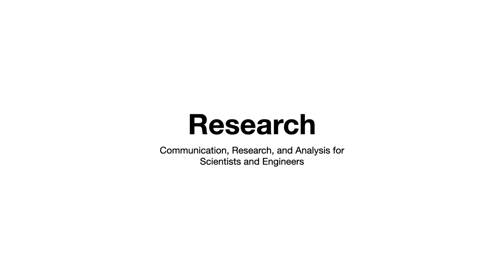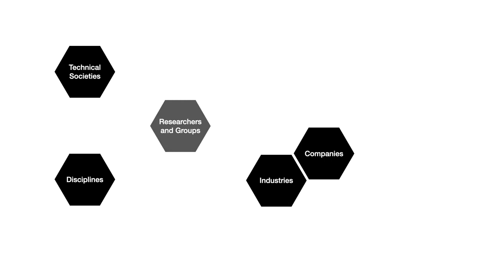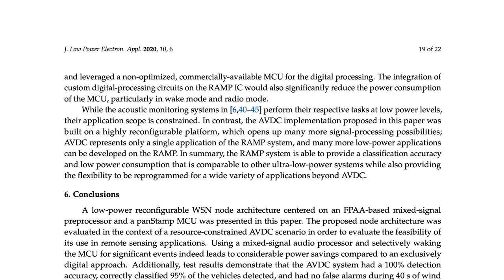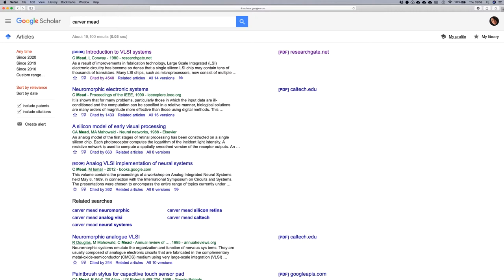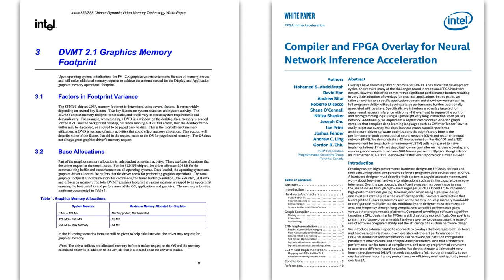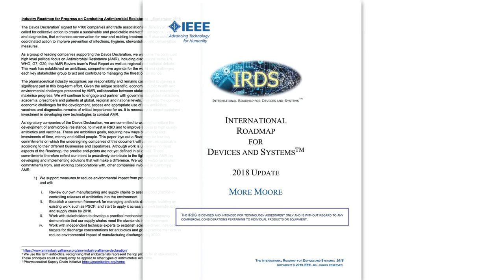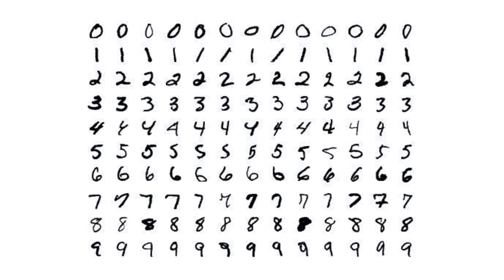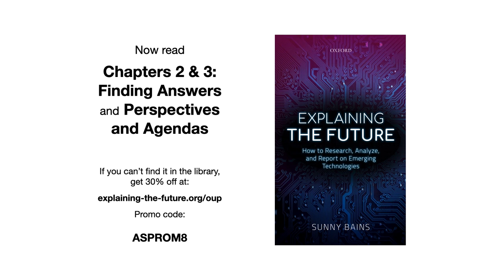Information Sources: Video lecture by Dr Sunny Bains, UCL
Though there is a huge amount of excellent material embedded in technical papers from conferences and journals, the information they contain is often out-of-date or lacks context. To really get a picture of a field, we must also look at the large variety of other sources: both commercial and technical.

Here, we look at the technical literature, but also discuss in detail these other sources: explaining what each is useful for.

In this lesson you will learn to:

-  Recognise various types of information, their uses, and how to find them
-  Review technical papers quickly so you can decide whether they are useful
-  Understand the potential benefits of forward citations and how to identify them
-  Identify alternative information sources relevant to your field of study
-  Perform sophisticated searches using Google

Reading - Explaining the Future, Chapter 2, Finding Answers (8500 words).

“Finding Answers” addresses the information you need to answer questions. The chapter starts by suggesting a basic work flow for gathering material. It then moves on to consider where to look for that material; specifically, the information sources that can be accessed both virtually and by reaching out into the real world. These include everything from keywords, technical literature, patents, intellectual property, the trade press, annual reports, conferences, lab visits, industry roadmaps, industry blogger, books, and more. For each one, the chapter discusses not only what each source can offer and which questions they are most likely to answer but also their strengths, their weaknesses, and common pitfalls in using them.

Reading - Explaining the Future, Chapter 3, Perspectives and Agendas (4000 words).

“Perspectives and Agendas” discusses why it’s important not to believe everything you read: even well-meaning experts often have specific perspectives based on their disciplines, their interests, and who their friends and rivals are. This chapter considers these agendas, where they come from, and why those who have negative things to say are often more useful than those who have a more positive outlook. It looks at trust, bias, competitive relationships, dependent relationships, expertise, disagreement, rivalry, and collaboration. It also considers the dangerous concept of “balance” and why it is too often used to avoid responsibility for making an informed judgment based on the available evidence.

Photocredits: 123RF (Gabor Kecskemeti, rawpixel), NBC Universal, UCL